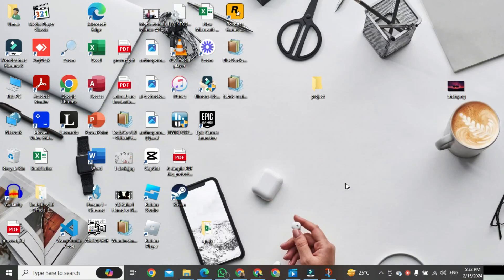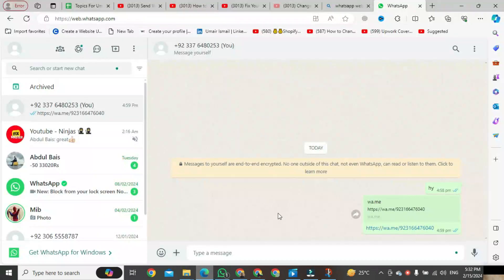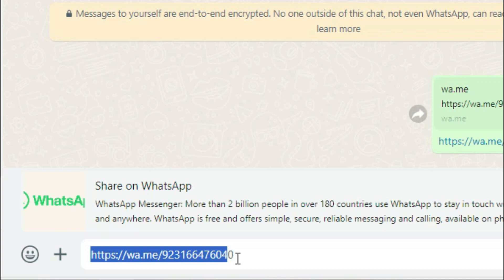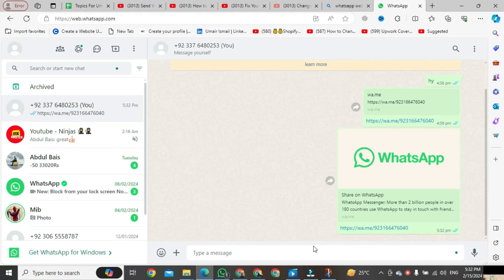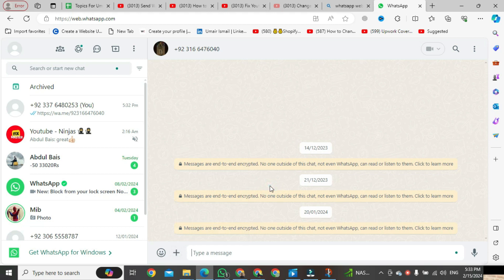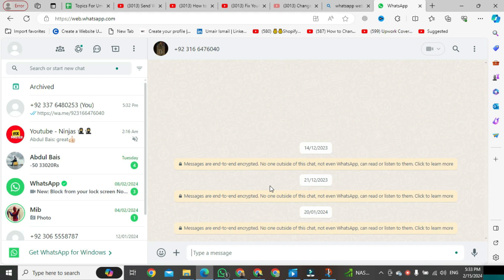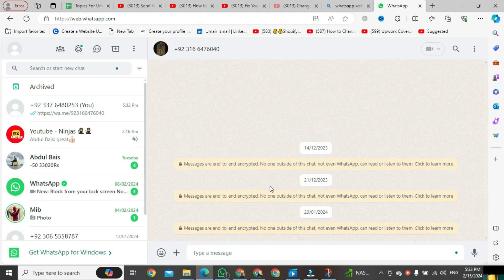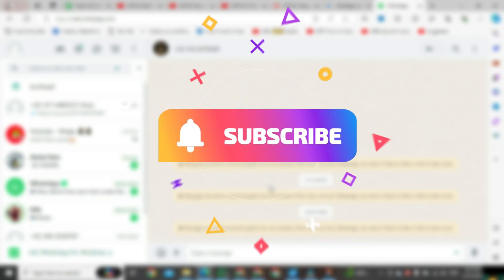Send WhatsApp Message Without Saving Mobile Number on Web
Learn how to send WhatsApp messages without saving mobile number on WhatsApp web. Follow the step-by-step process and discover efficient ways to connect with contacts without cluttering your phonebook. Unlock the convenience of sending messages seamlessly, saving time and streamlining your messaging experience. Elevate your WhatsApp game with this comprehensive tutorial, offering practical insights for efficient communication without the need to save new numbers.